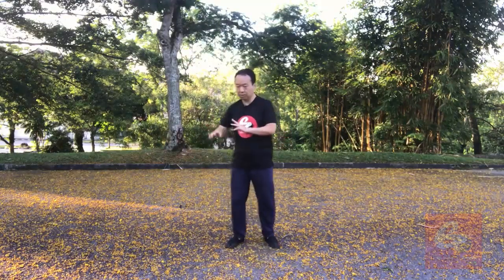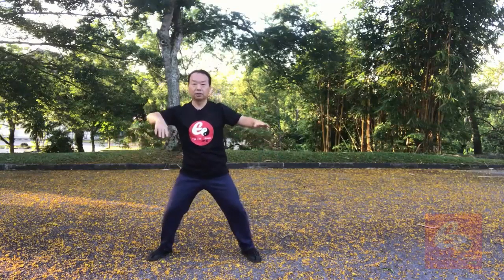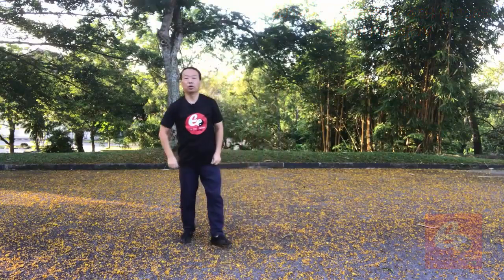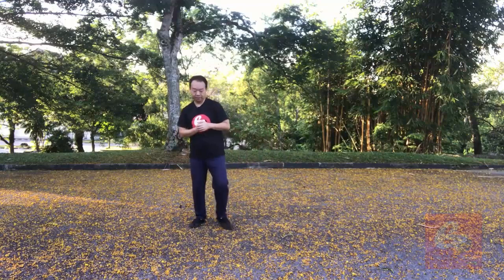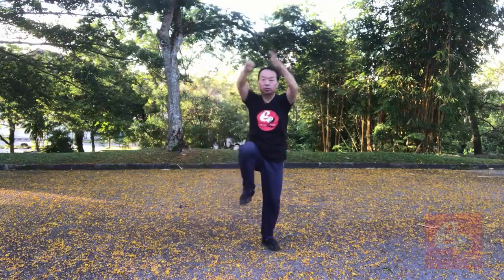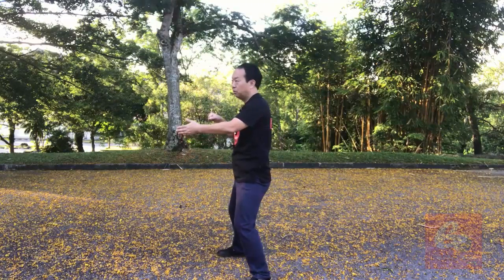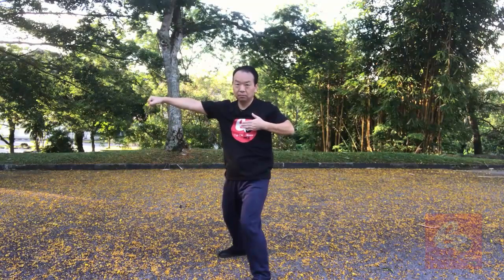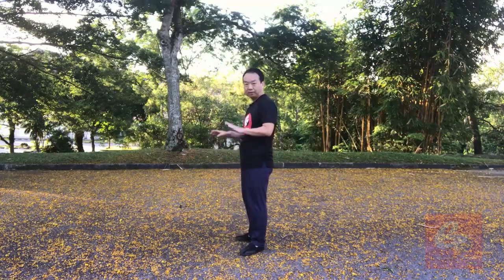Chen Style Tai Chi New Frame First Routine 陈氏太极拳新架一路- XJ1 68 掩手肱捶 IV 4TH Hidden Hand Punch IV